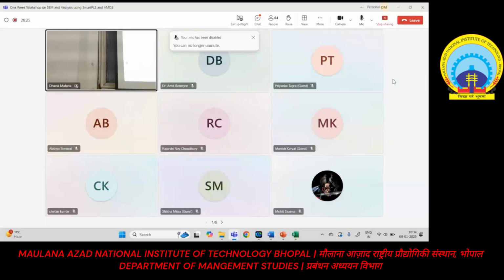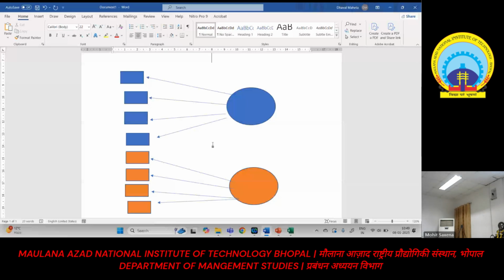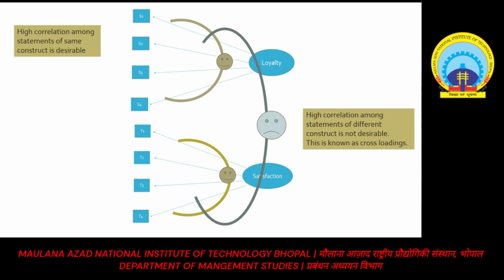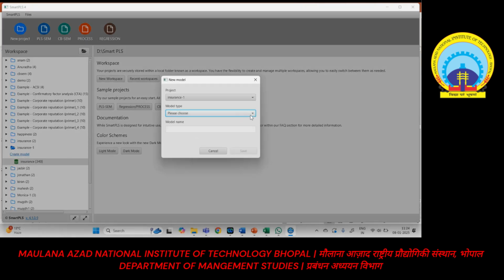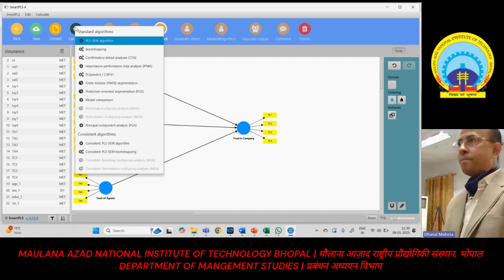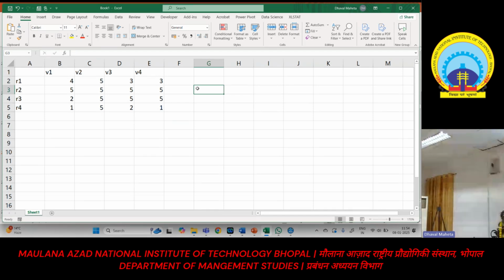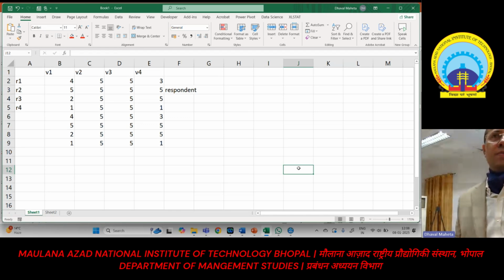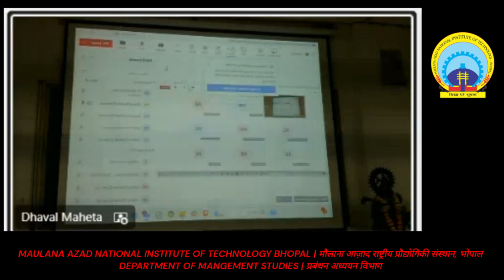Day 5 Morning Session by Dr Dhaval Maheta